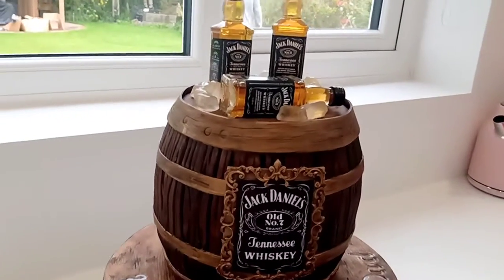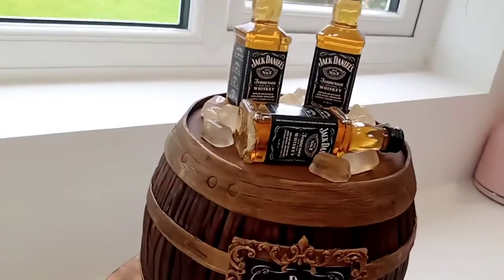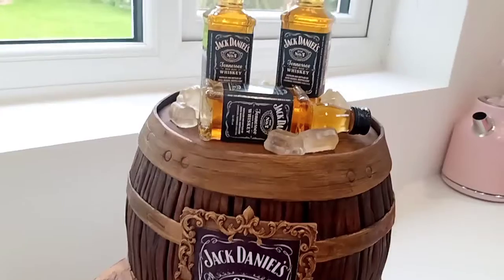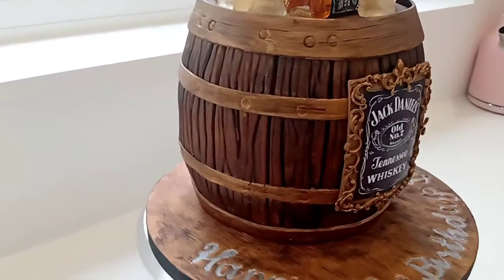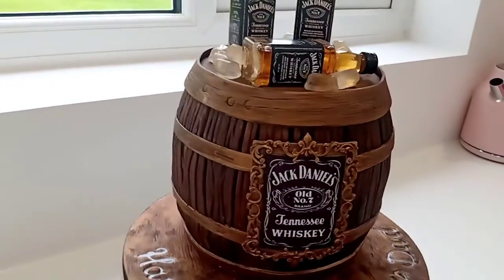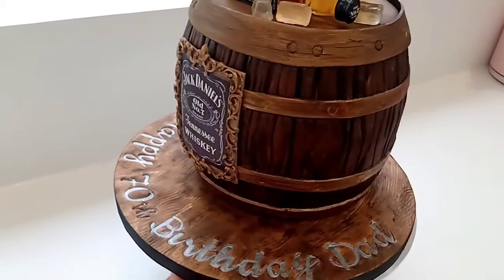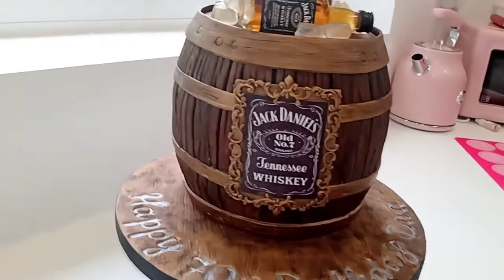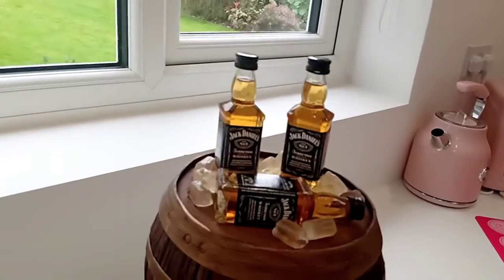Jack Daniels barrel cake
I've been baking and decorating for as long as I can remember, helping my mum or should I say getting in the way. I think that's where most of us start.
I'm completely self taught, religiously scanning the internet to find all the fantastic free tutorials and advice you can now find online.
I hope that by sharing my videos it gives you some inspiration to give it a go yourselfs. Enjoy!